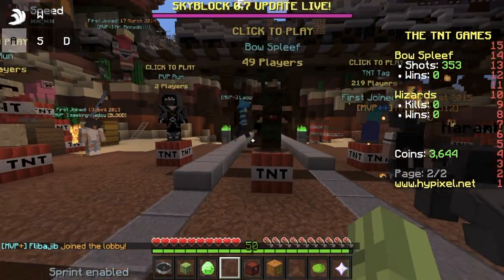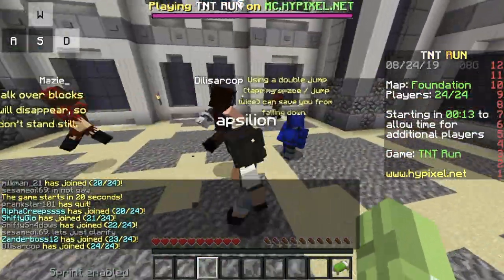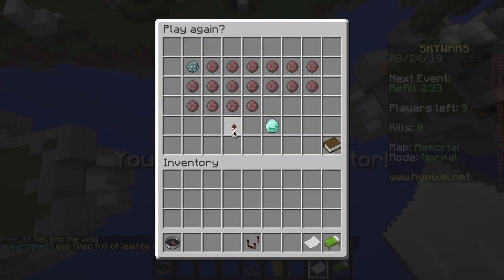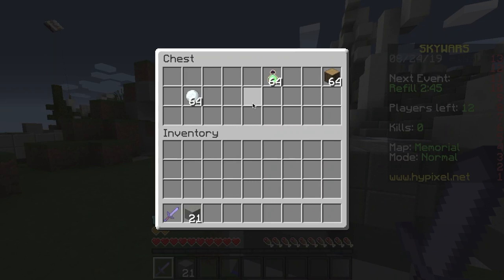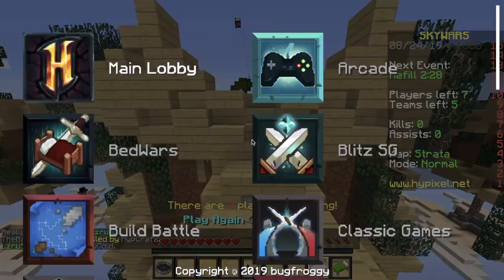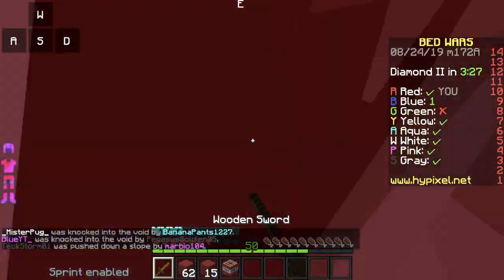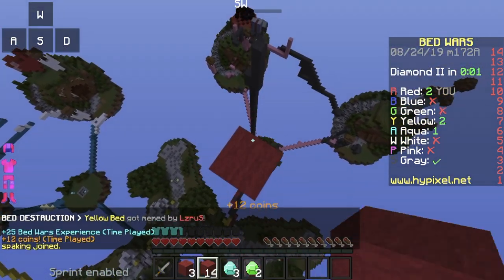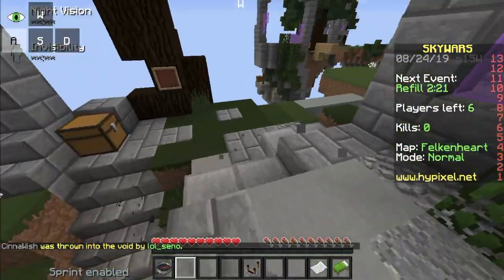I got a new microphone (which broke before it even arrived)...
Wow I can actually record myself speaking finally
I may actually edit the Terraria series soon I'm lazy